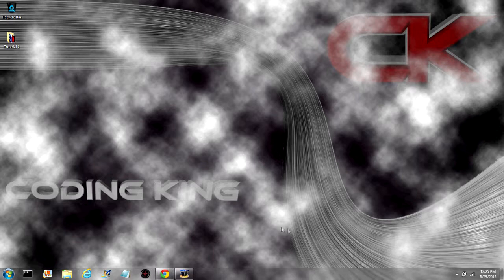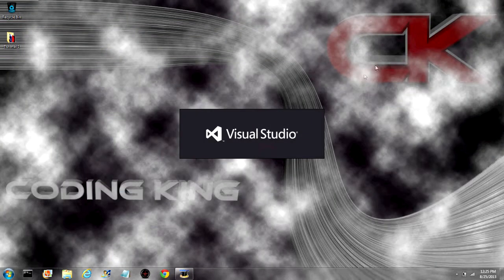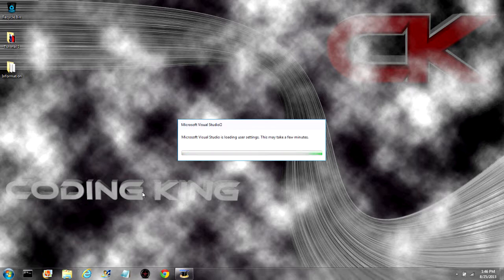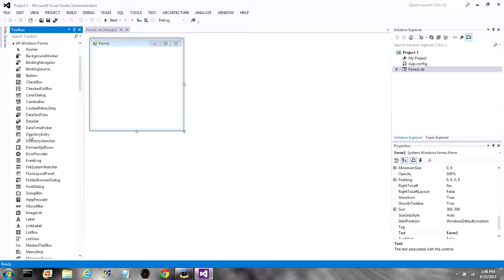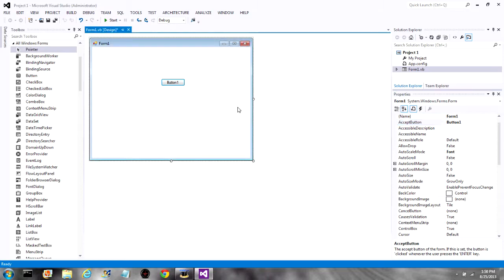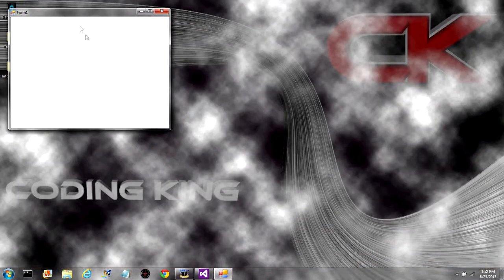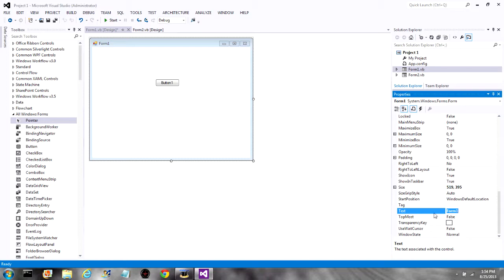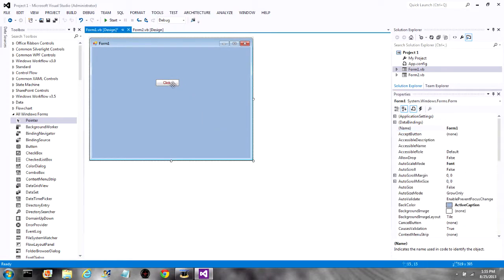General Idea - Setting Up and Understanding Visual Studio 2012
In this video, I will show you how to install Microsoft Visual Studio 2012 Ultimate on to your computer, and how to use it.

'This link is actually a bit different from the one seen in the video, but it's still the same file, just select the language you want, then click, "Download".

If you already know how to use Microsoft Visual Studio 2012, please continue to the next Tutorial, "General Idea - VB.net - Tutorial 1 - If and Then statements"